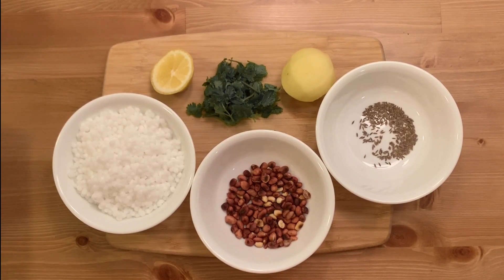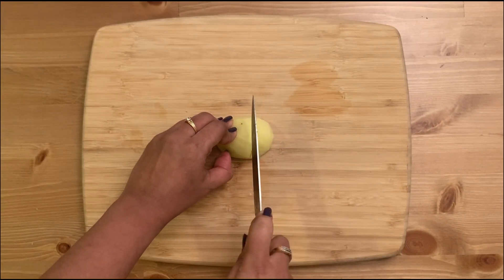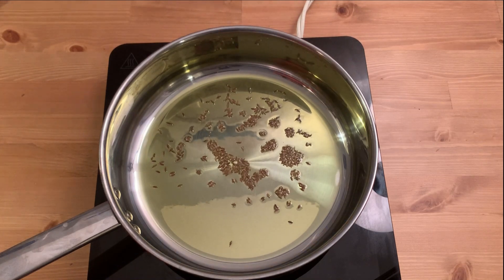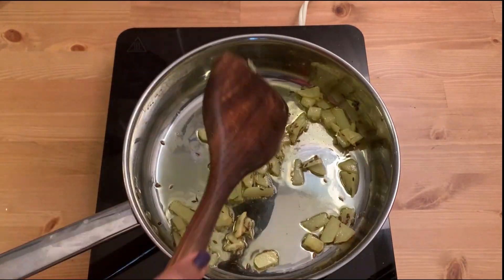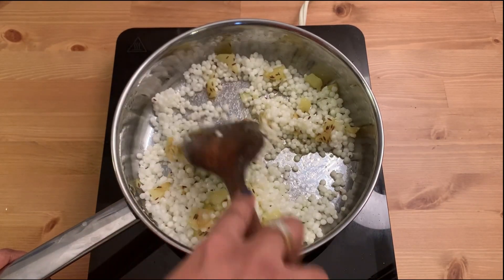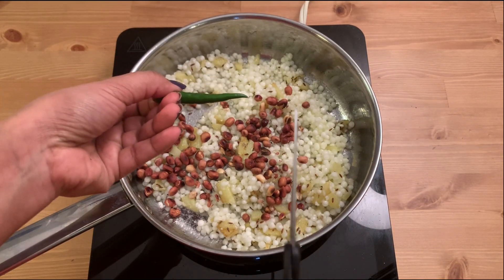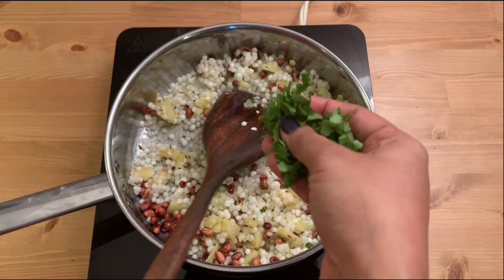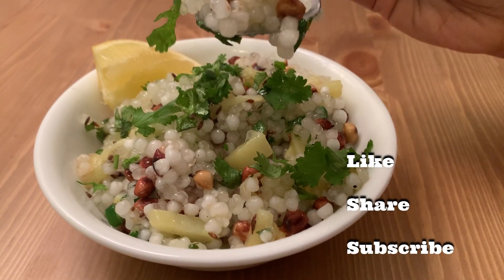Sabudana Khichdi Recipe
An easy sabudana khichdi with tips to perfect it and enjoy it.
Ingredients:
Soaked sabudana: 2 cups
Roasted peanuts: handfull
Potato:1/2
Lemon:1/2
Cilantro to Garnish
Chilli:1
Salt to taste
Oil for saute